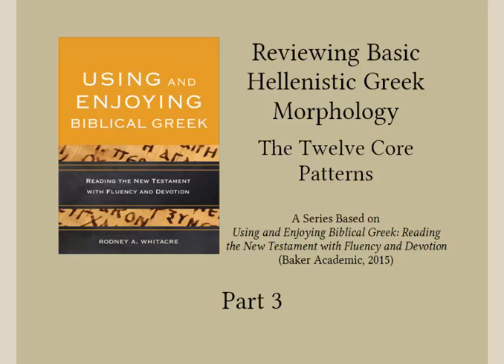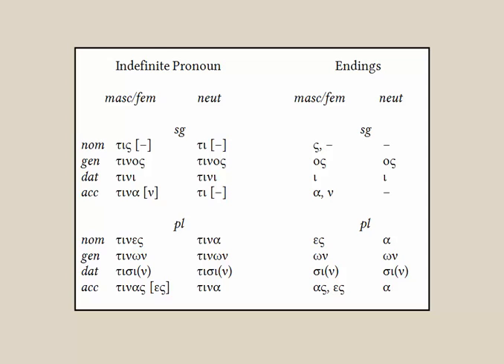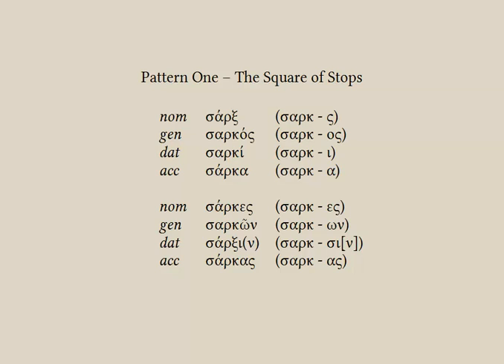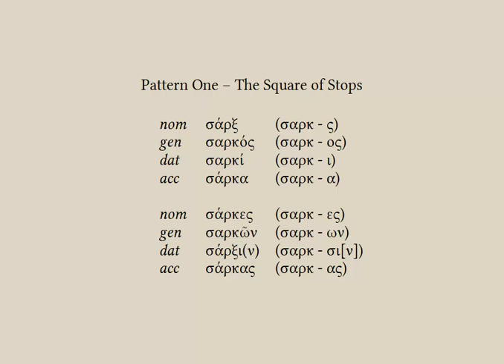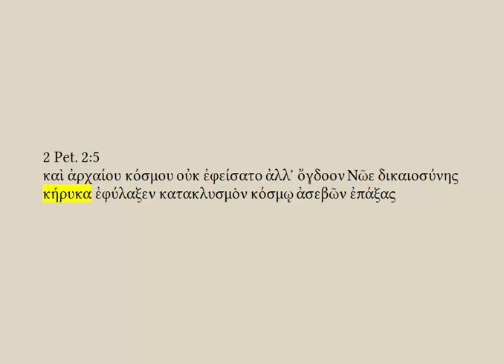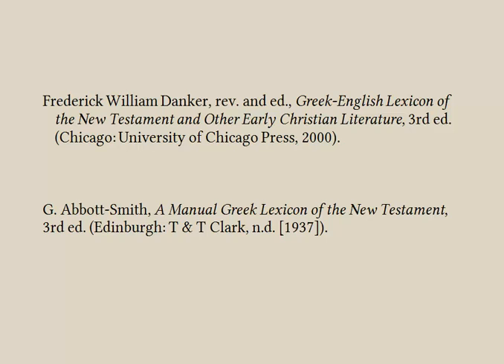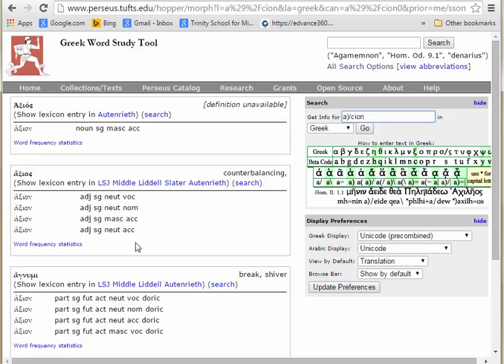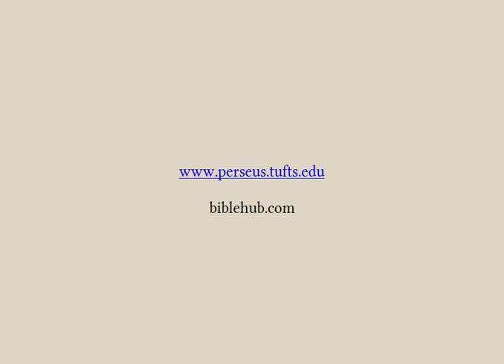Morphology Video 03 - Third Declension Pattern 1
These videos supplement the material in Using and Enjoying Biblical Greek. For guided tours of passages in Greek see the YouTube channel for Whitacre Greek Passage Guides